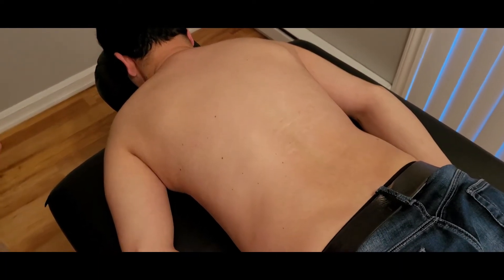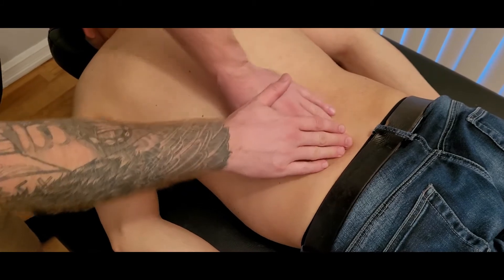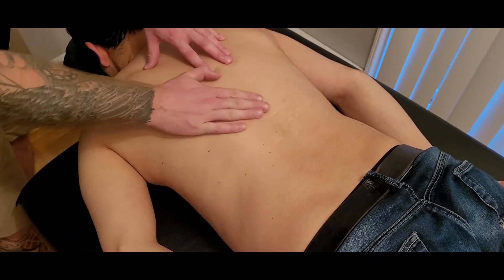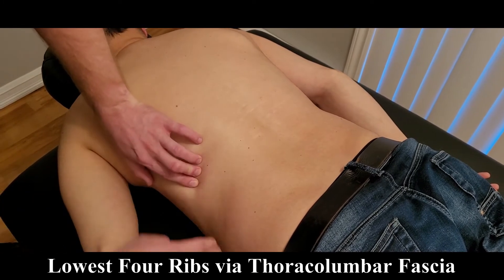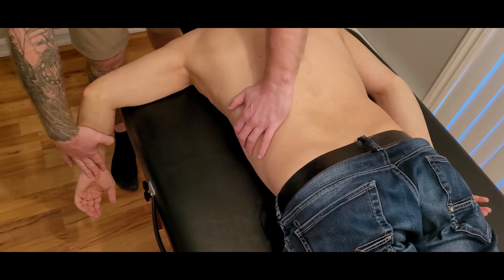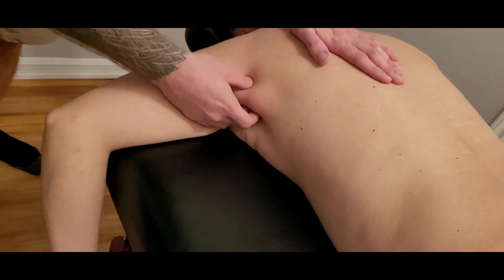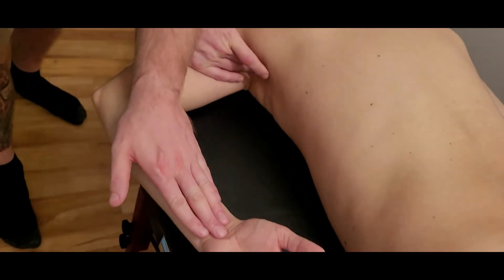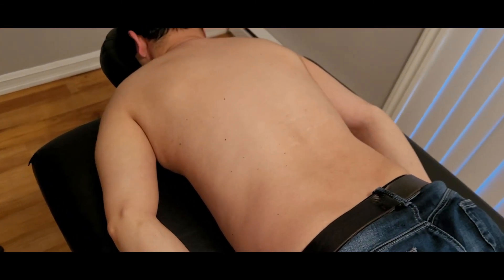Muscle Palpation - Latissimus Dorsi [ASMR]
Muscle Palpation - Latissimus Dorsi

This is a detail, step by step, description on how to palpate latissimus dorsi muscle by Keith Bootsma, RMT.

Origin:
1- Spinous Processes of T7 – L5
2- Crests of Ilium & Sacrum
3- Lowest Four Ribs (via Thoracolumbar Fascia)
4- Inferior Angle of the Scapula (Usually!)

Insertion:
Floor of the Inter-Tubercular Groove of the Humerus

Functions:
1- Medial Rotation of the Arm @ the GH Joint
2- Adduction of the Arm @ the GH Joint
3- Extension of the Arm @ the GH Joint
4- Depression of the Scapula @ the ScC Joint
5- Anterior Tilt of the Pelvis @ the Lumbosacral Joint

Nerve:
Thoracodorsal Nerve